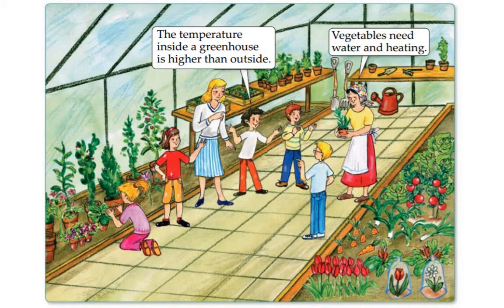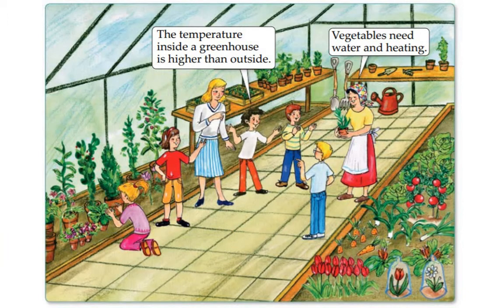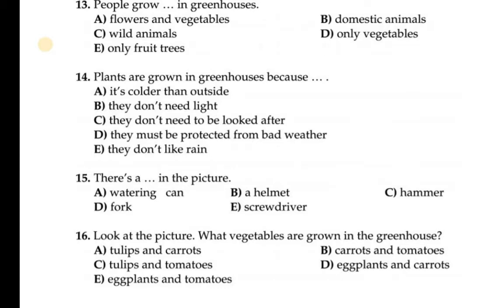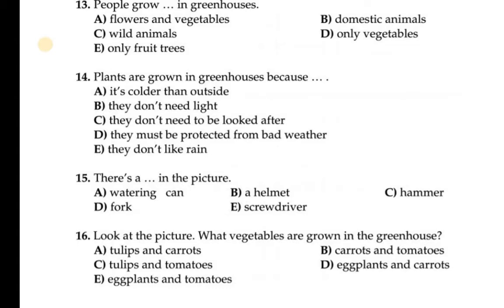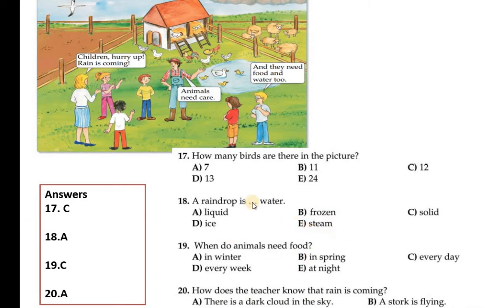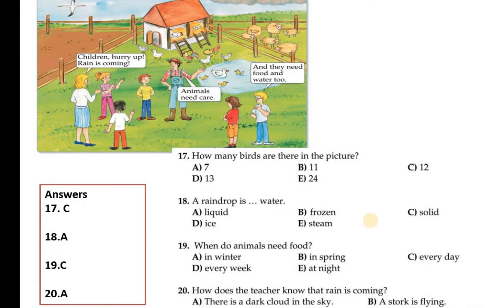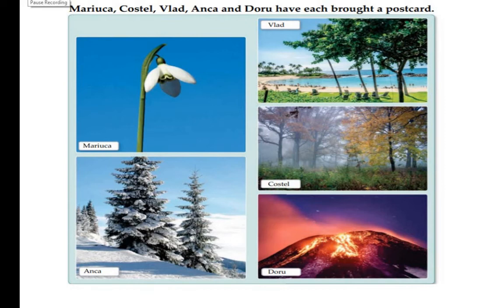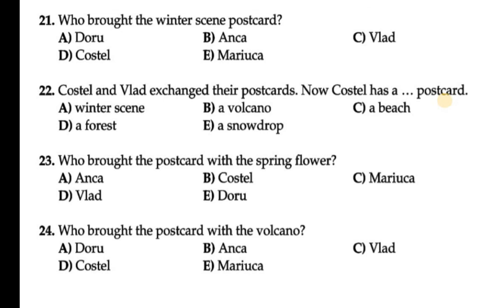IKSC PRE ECOIER-2016- Q13 to 24 QUESTION AND ANSWER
International Kangaroo Science Contest (IKSC) Paper 2020 ECOLIER

IKSC stands for International kangaroo Science Contest. The competition has a form of a multiple-choice test. The Contest comprises of Multiple Choice Questionnaire of 24 to thirty inquiries. For each question, a decision of five answers is given. All QUESTIONS are worth 4 MARKS. There are different levels in this contest according to grades.

This video belongs to IKSC PRE-ECOLIER 2016 PAPER SOLUTION.

OURSCHOOLTEACHER.COM channel is a part of website ongoing project.